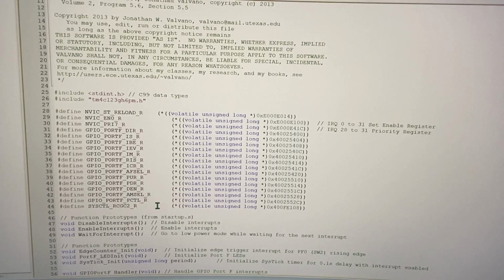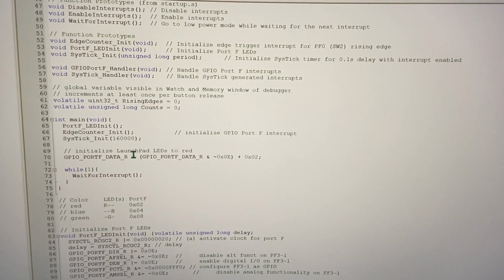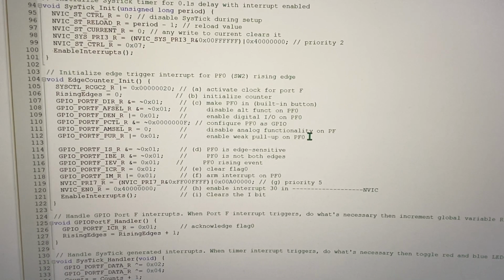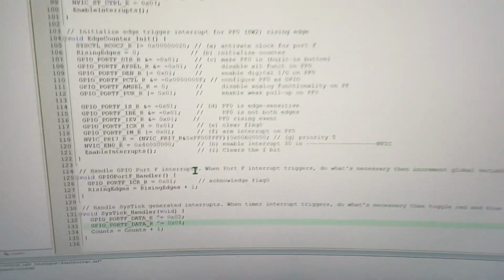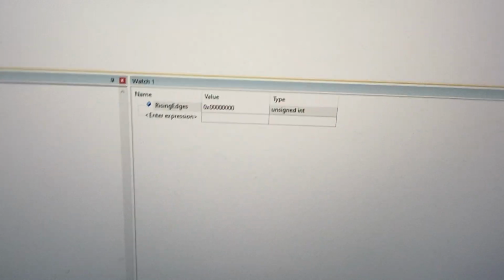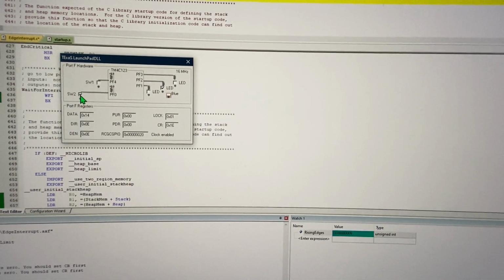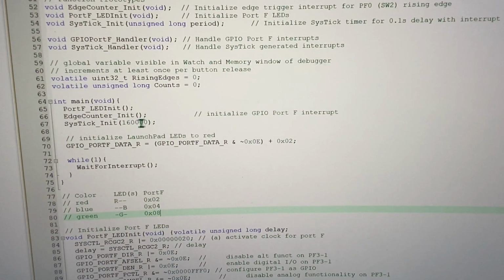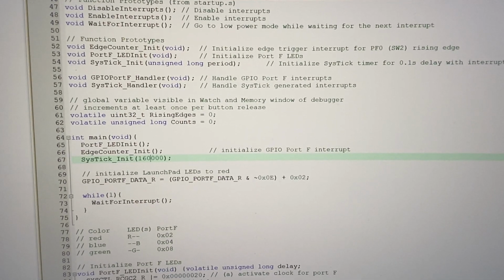CECS 346H - Lab 4 - Edge Triggered and SysTick Interrupts